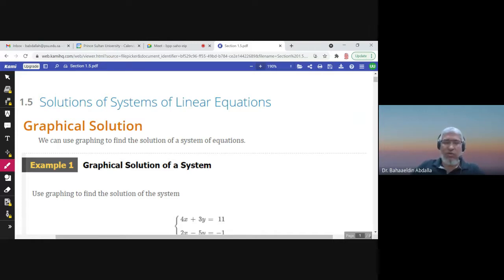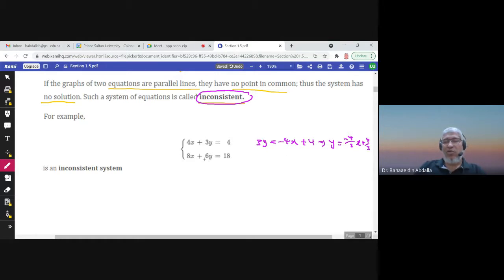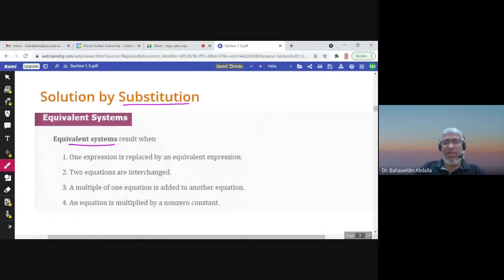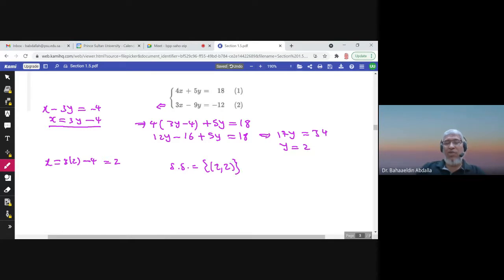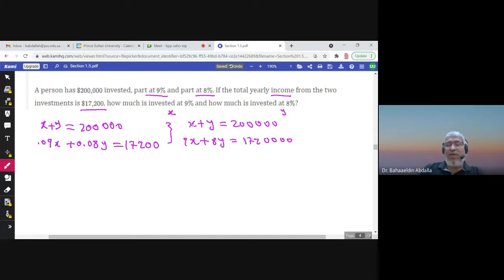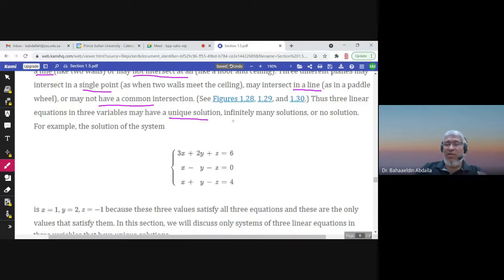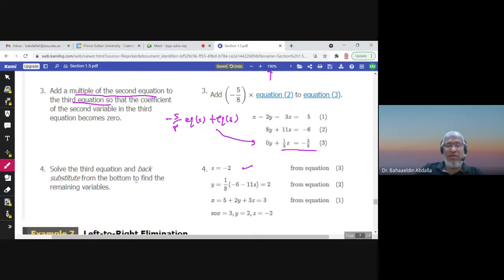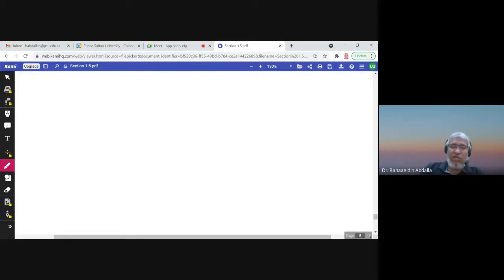1.5 Solutions of Systems of Linear Equations